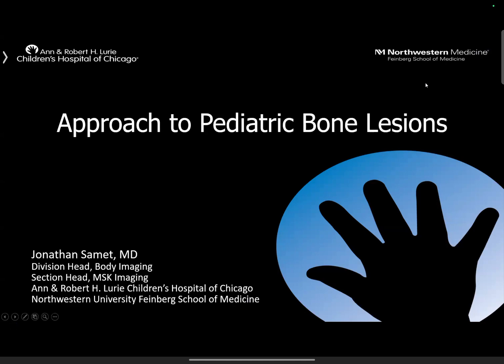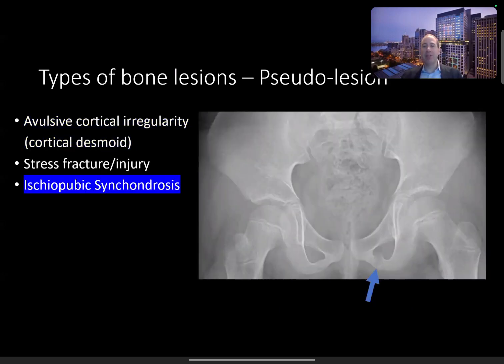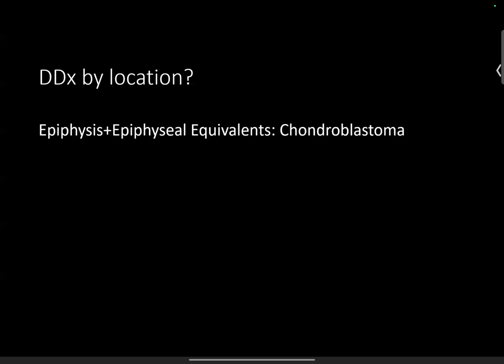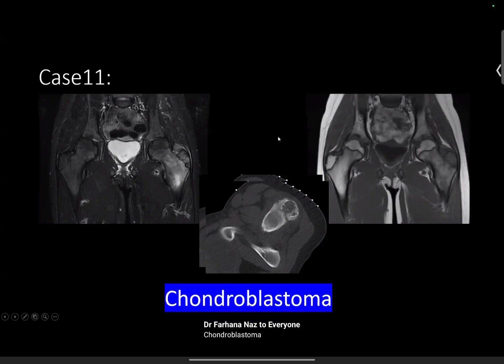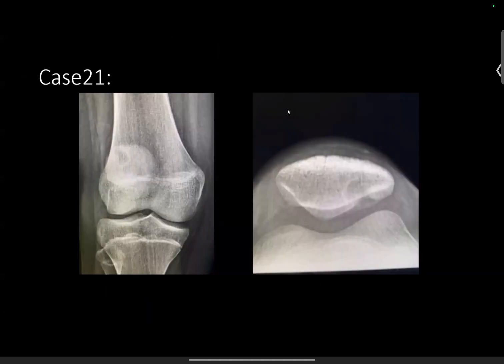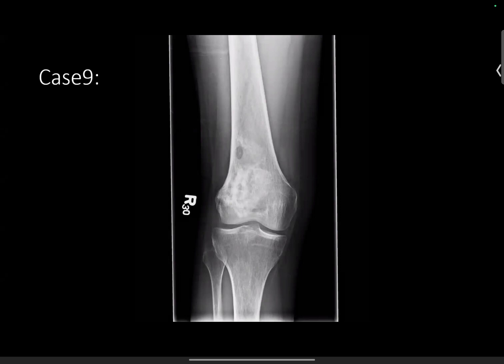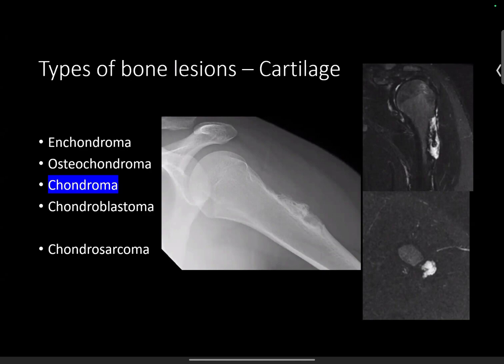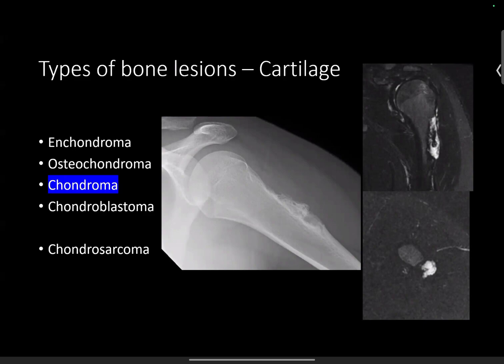#30 approach to pediatric bone lesions